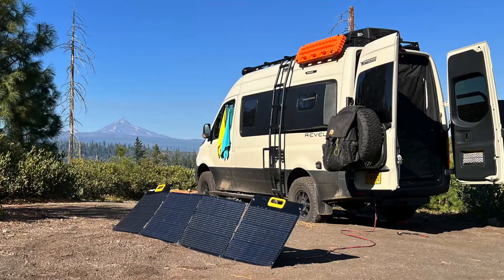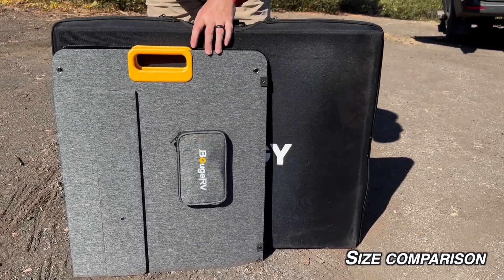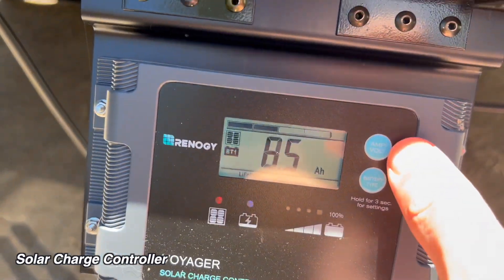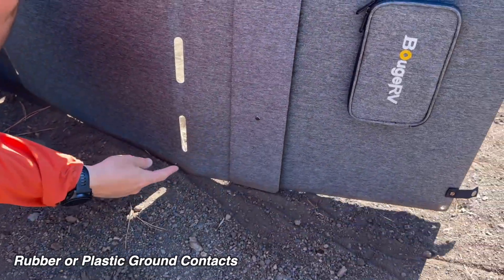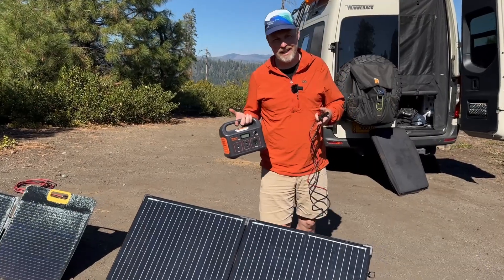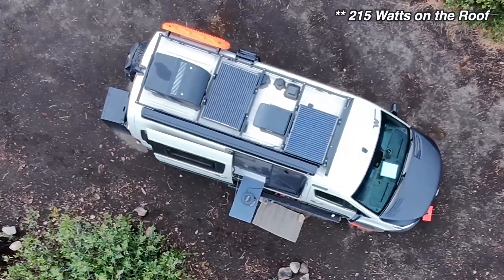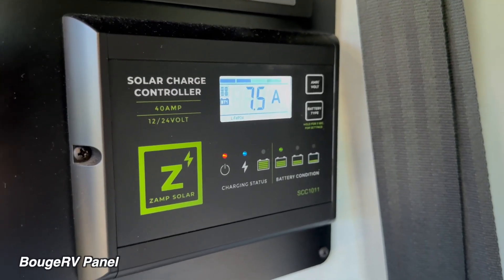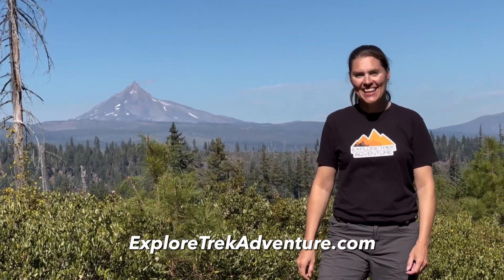200 Watt Solar Panel Showdown - BougeRV Portable Panel vs Renogy Solar Suitcase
Save 20% with code “TREK”

Renogy Solar Suitcase (Amazon)

Jackery 240 (Amazon)
Volt Meter (Amazon)

We’re comparing the 200w solar panels, the Renogy Solar Suitcase and the BougeRV Solar Panel. We've used the Renogy for a couple of years, powering a cooler fridge in our rooftop tent using a battery box we built. The BougeRV panel is new to us, sent for an honest review. We see how well it will work in our Winnebago 4x4 Revel as an additional source for recharging the van’s solar batteries. We’ll go over the pros and cons of each panel, show how much extra power they can generate, and help you decide which option is better for your off-grid adventures.

⛺️ EXPLORE TREK ADVENTURE AMAZON STORE ⛺️

0:18 - 200w Solar Panels
0:55 - Weight
1:30 - Size Comparison
2:12 - Setting Up Solar Panels
2:56 - Renogy Features
4:17 - BougeRV Features
5:55 - Using with Portable Power Station
7:29 - Solar Output Revel
8:59 - How many Amps added
10:35 - Who are they good for